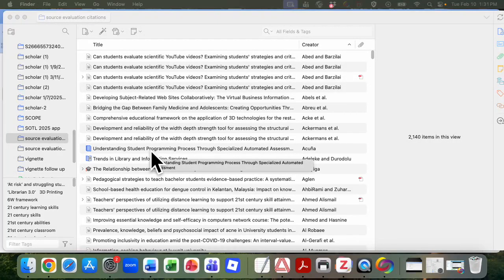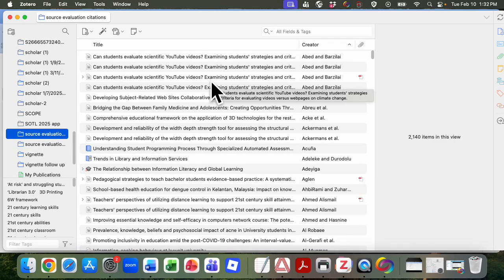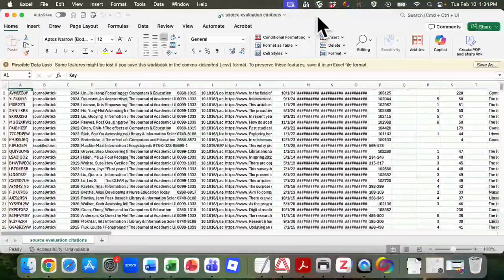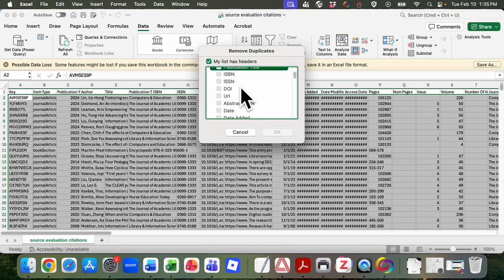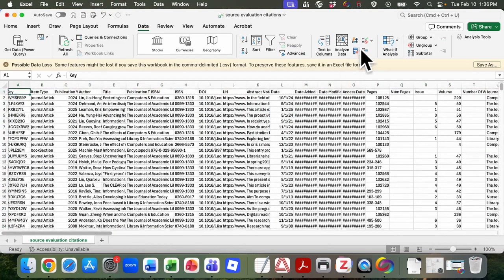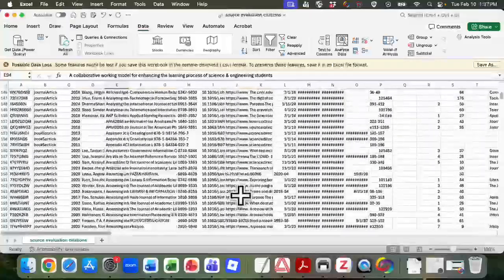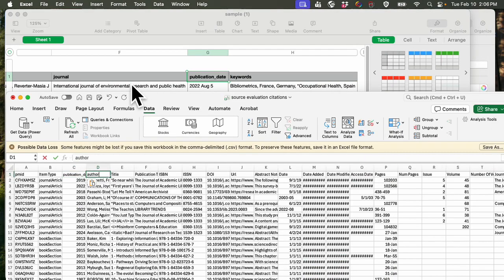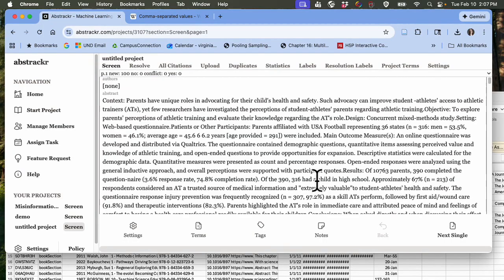Detecting and deleting duplicates using Excel for screening in Abstrackr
Step by step directions on how to delete duplicates in bulk using Zotero to export references, Excel to identify and delete duplicates, and then to upload into Abstrackr using the format required by the software. This is a several step process, but it is faster than manually deleting every duplicate individually using either Abstrackr or Zotero.